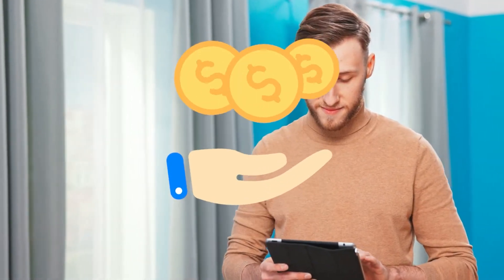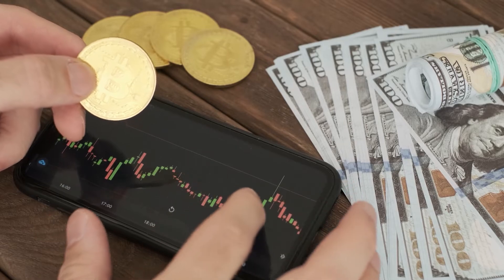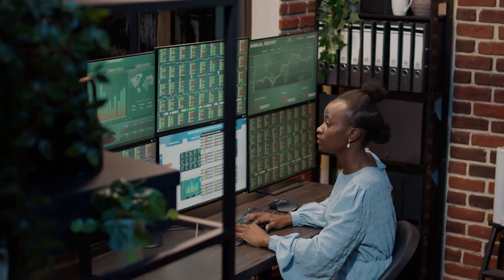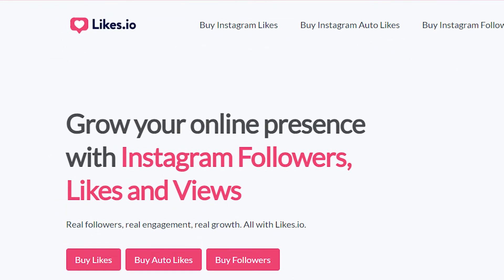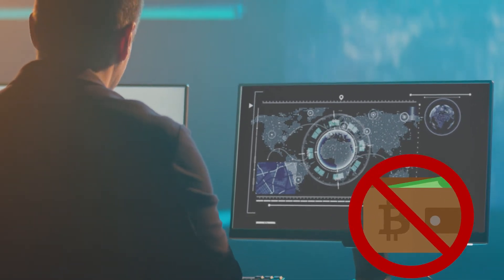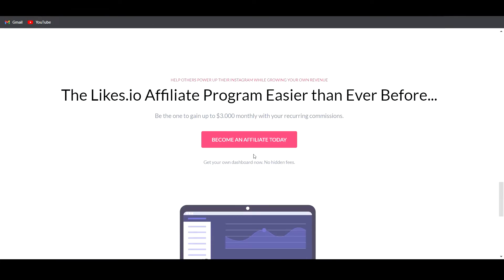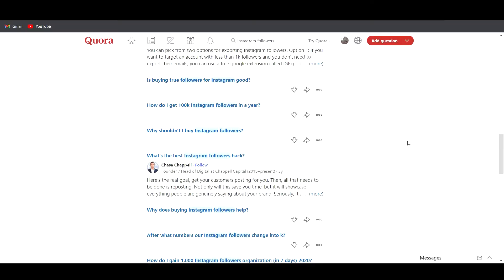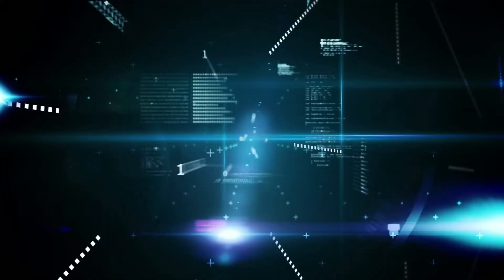How To Start Making Money Online Part Time From Now -$200 A Day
If you are looking for ways to make money online with very less effort and zero risk, look no more as I am bringing to you the perfect method by which you can make $200 per day. watch the video till end so you don't miss out on any of the steps.